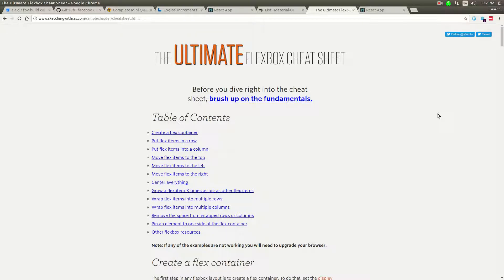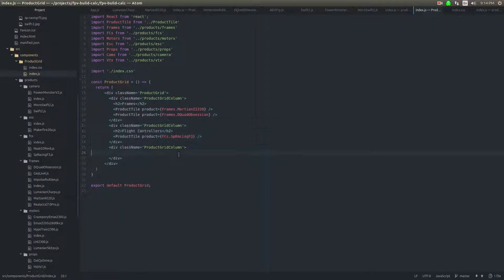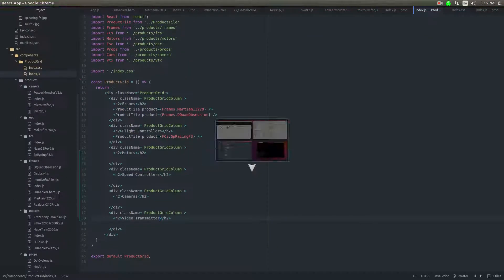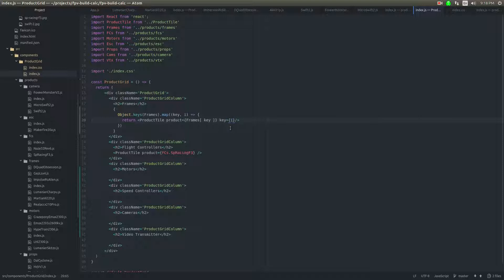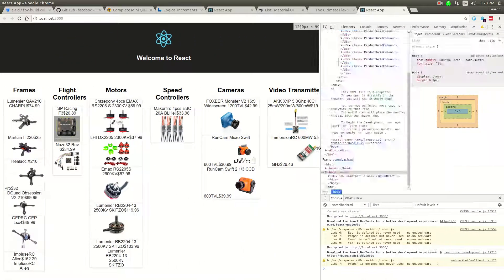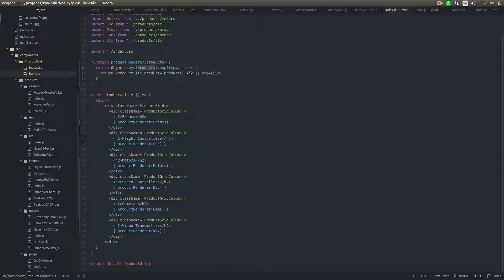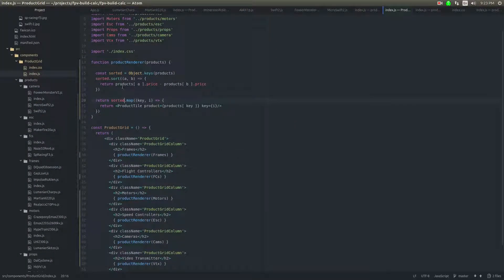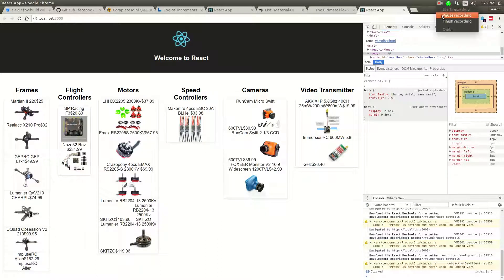Part 3: React Redux tutorial - Flexbox and component rendering